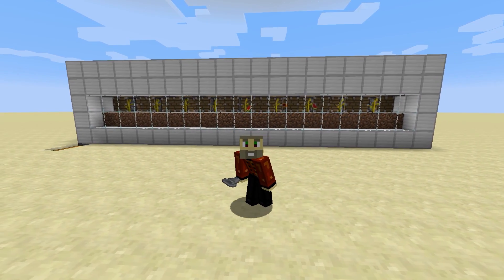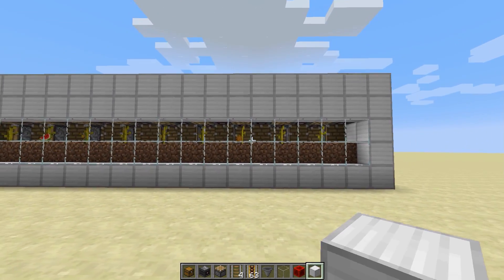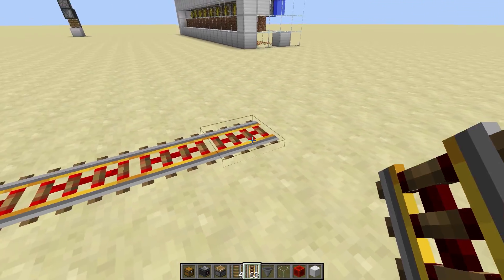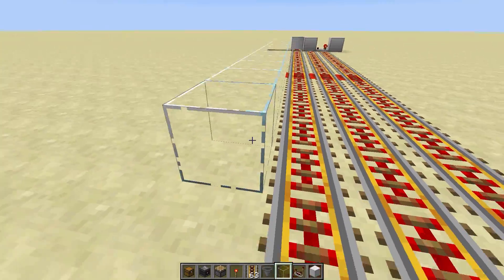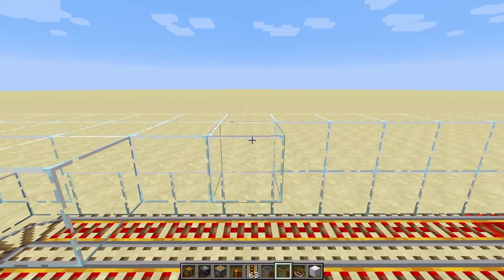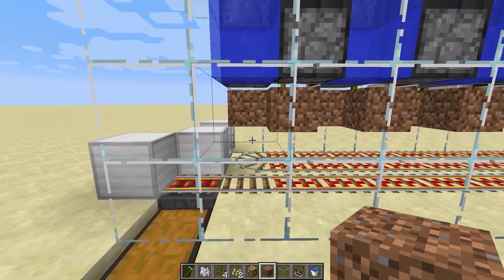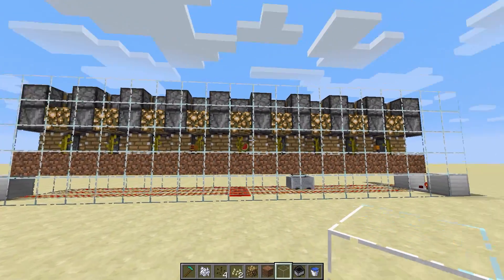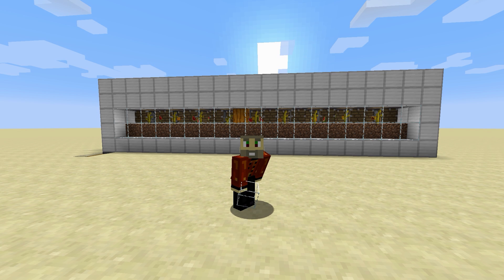1.11 Auto Melon & Pumpkin Farm Using Observer Blocks (Current Version in Description)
In this tutorial I show you how to build a compact independently BUD powered melon & pumpkin farm using the new Observer block.